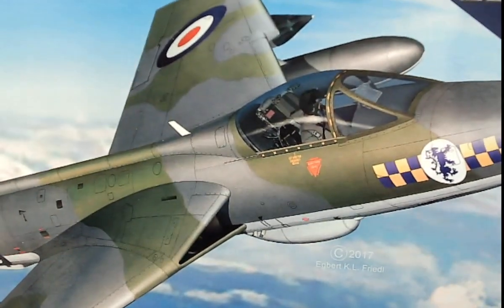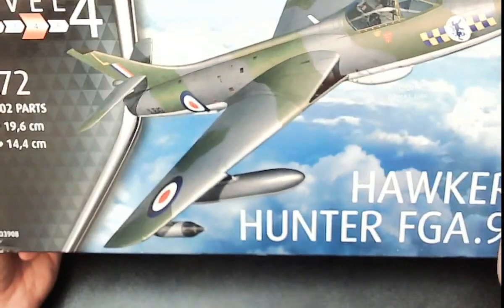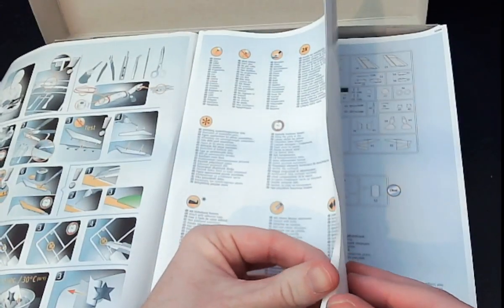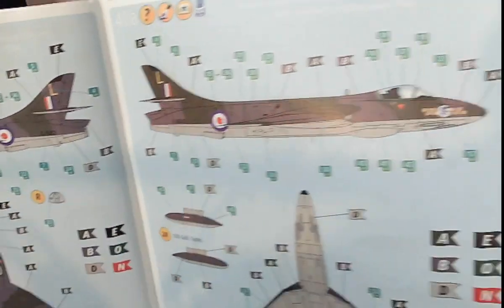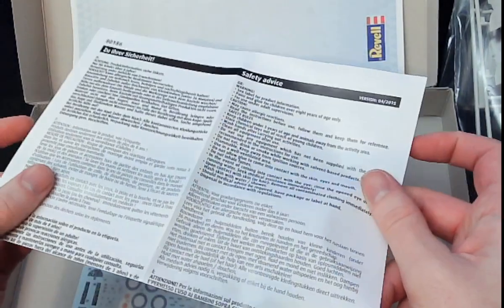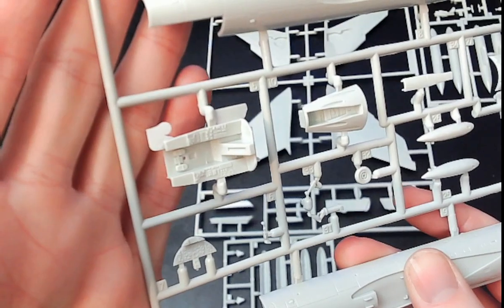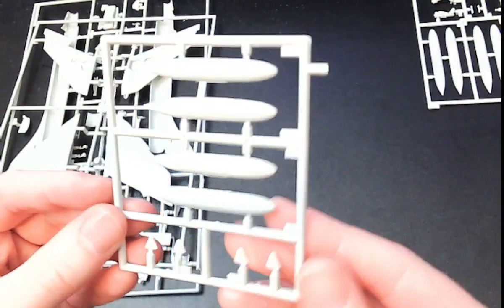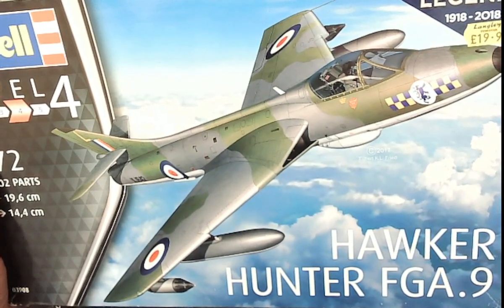Revell 1/72 Hawker Hunter unboxing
Why are there not more 1/72 Hawker Hunters? Revell tooled this in 2005 and it took me until now to add to my collection.